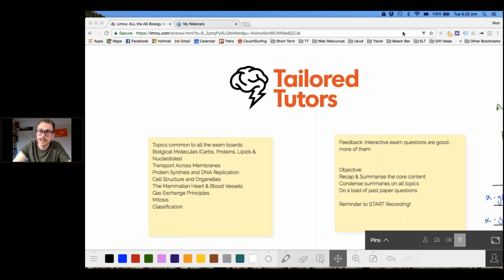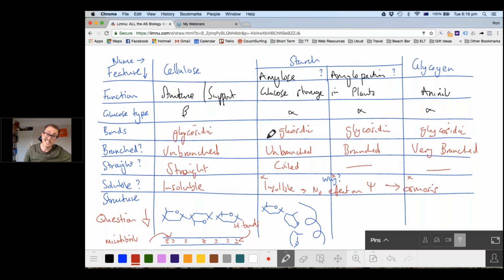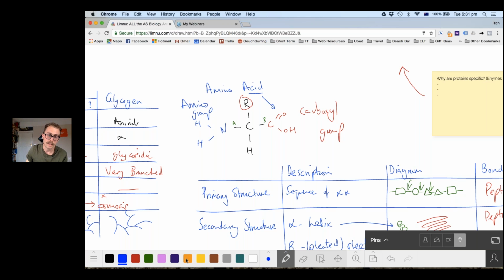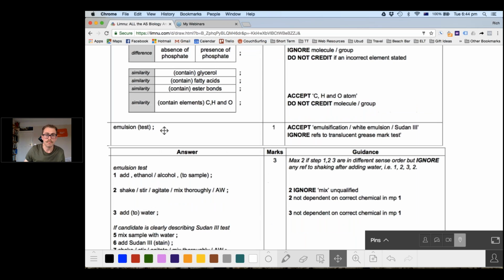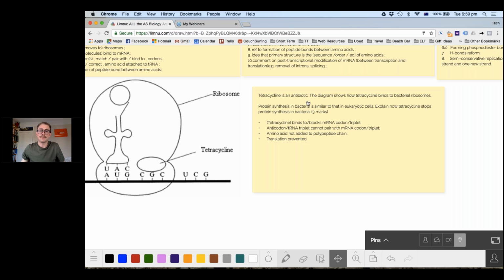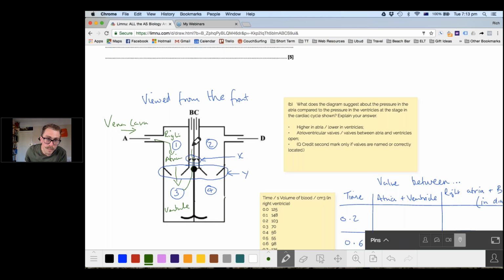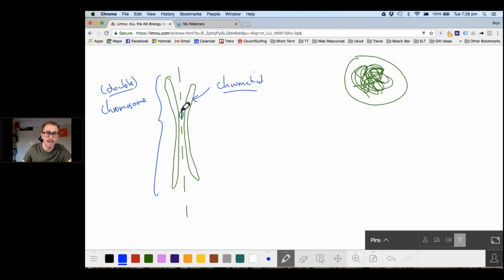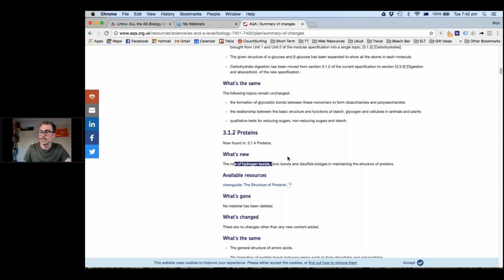Tailored Tutors A-Level Biology: All The AS Biology Answers In 1 Hour!